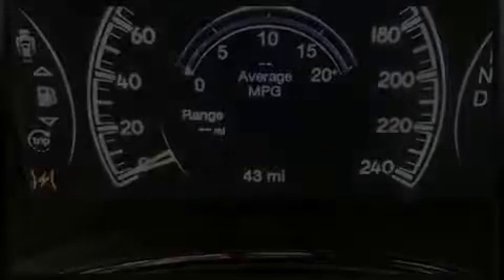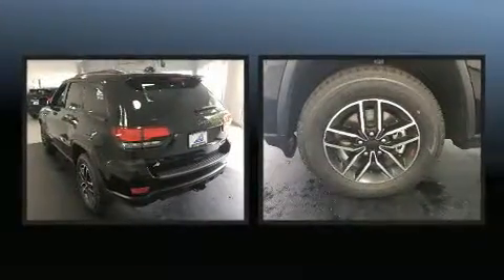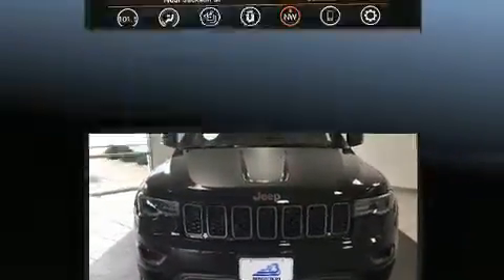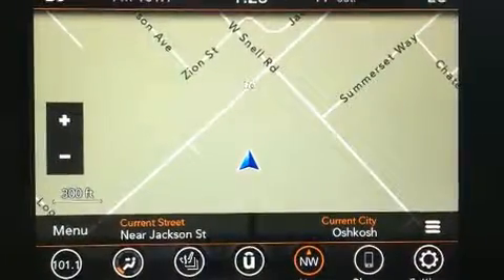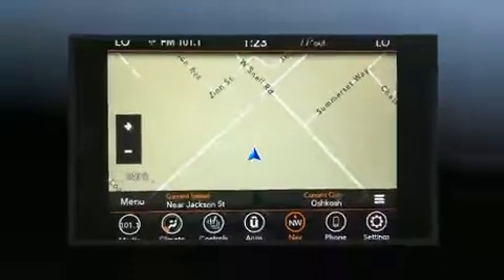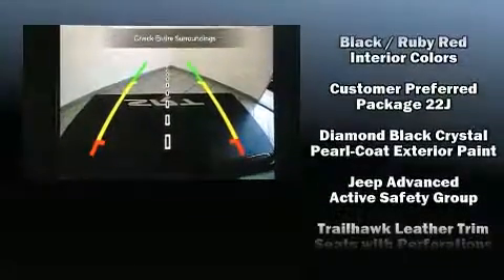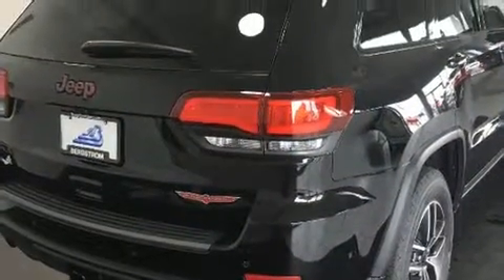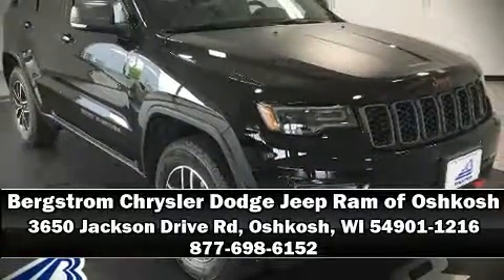2019 Jeep Grand Cherokee TRAILHAWK 4X4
Introducing the 2019 Jeep Grand Cherokee. It features an automatic transmission, 4-wheel drive, and a powerful 8 cylinder engine. This model accommodates 5 passengers comfortably, and provides features such as: a rear window wiper, 1-touch window functionality, a power seat, an automatic dimming rear-view mirror, remote keyless entry, a trailer hitch, and voice activated navigation. Features such as automatic climate control and leather upholstery prove that economical transportation does not need to be sparsely equipped. Rear passengers enjoy the seat heating functionality, keeping them warm during the winter months. With high intensity discharge headlights illuminating your path, you'll always appreciate maximum visibility. For drivers who enjoy the natural environment, a power moon roof allows an infusion of fresh air. Audio features include an AM/FM radio, steering wheel mounted audio controls, and 10 speakers, providing excellent sound throughout the cabin. Jeep ensures the safety and security of its passengers with equipment such as: dual front impact airbags, front side impact airbags, traction control, brake assist, anti-whiplash front head restraints, a panic alarm, an emergency communication system, and 4 wheel disc brakes with ABS. Safety and maximum capability are assured via self leveling rear suspension, which maintains optimal driving geometry. Our knowledgeable sales staff is available to answer any questions that you might have. They'll work with you to find the right vehicle at a price you can afford. Please don't hesitate to give us a call.